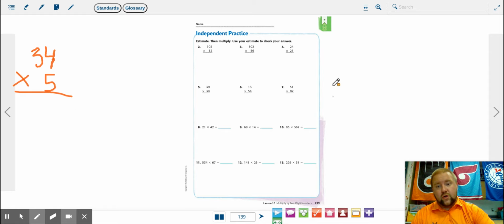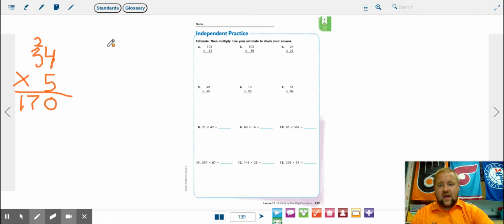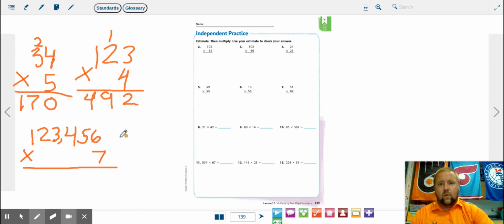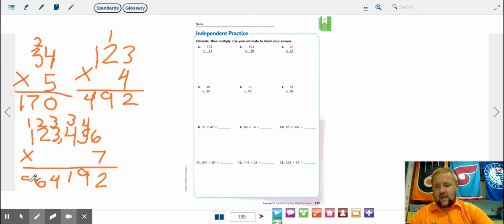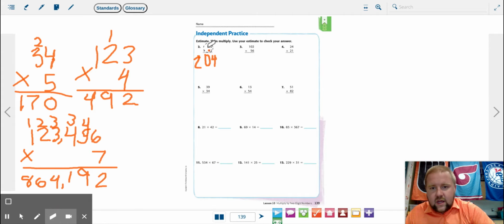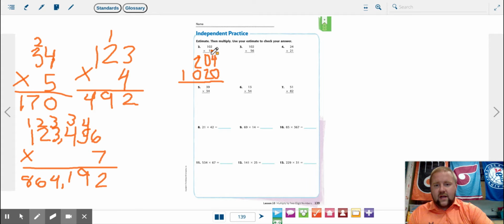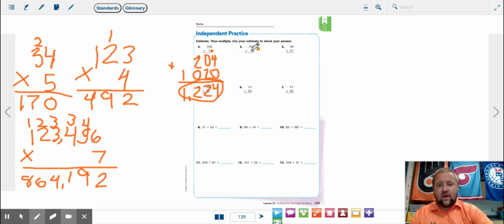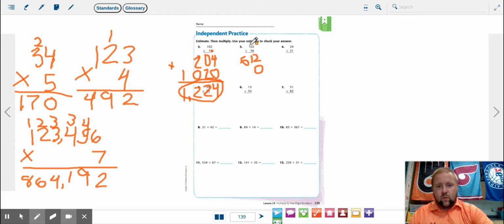Tuesday, Sept. 15 - Multiplication Review